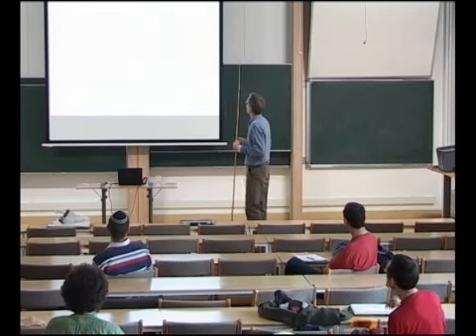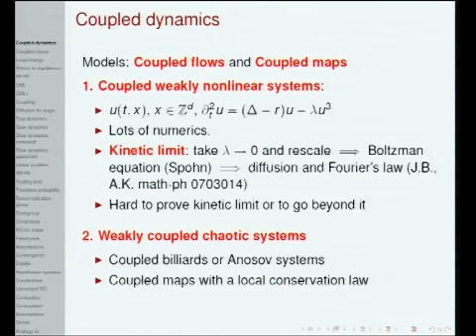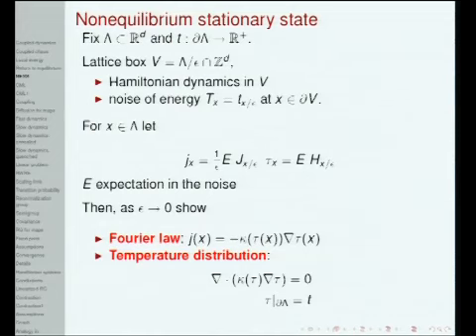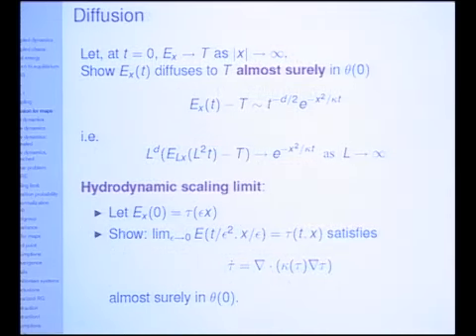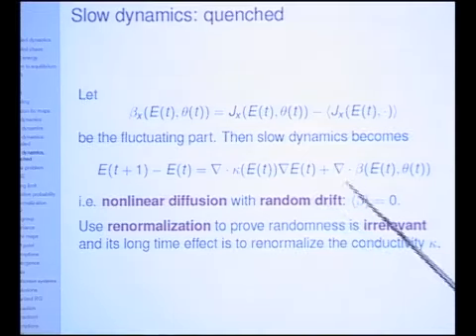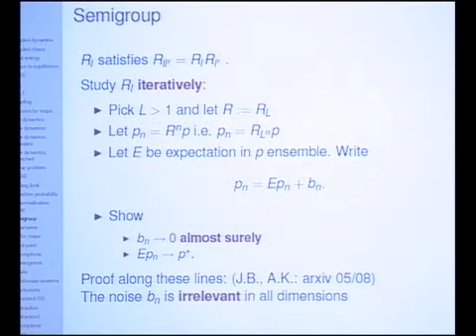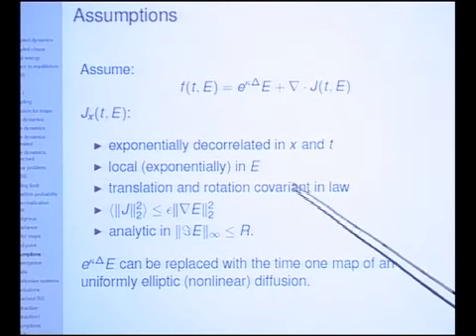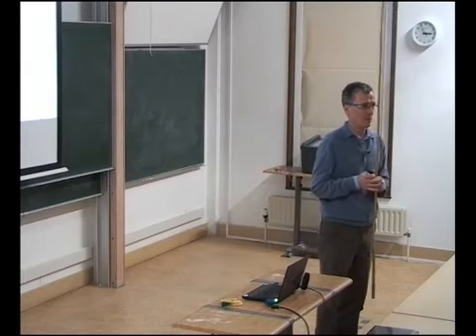Prof. Antti Kupiainen | Nonlinear diffusion in a random environment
Title: Nonlinear diffusion in a random environment
Speaker: Professor Antti Kupiainen (University of Helsinki)
Date: 18th Dec 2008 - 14:00 to 15:00

🗓️ Event: (MPAW04) Classical and quantum dynamics in the presence of disorder